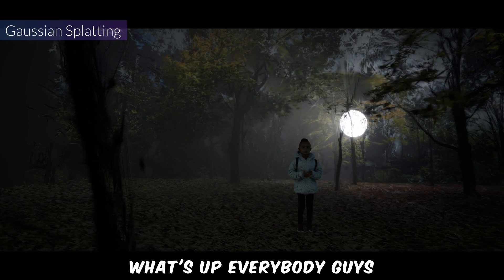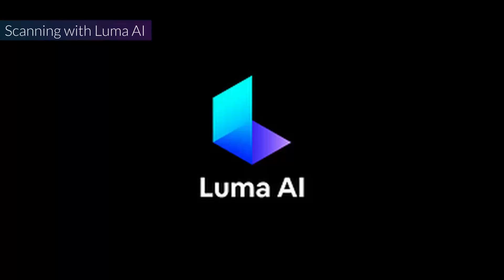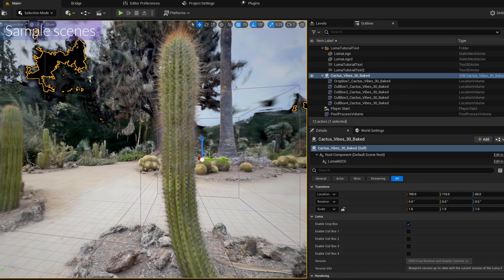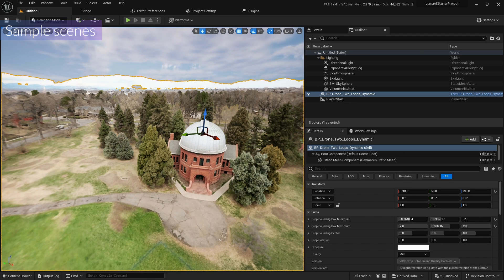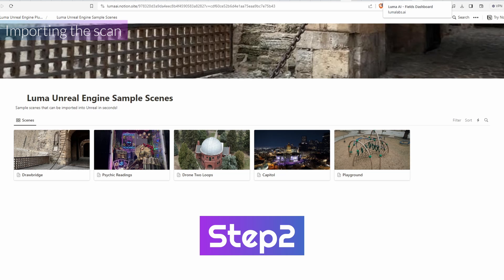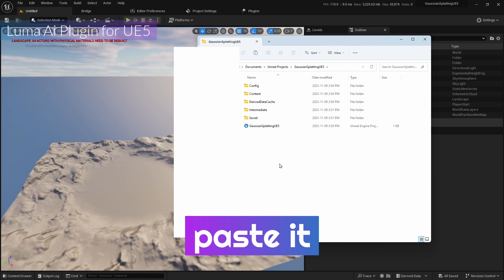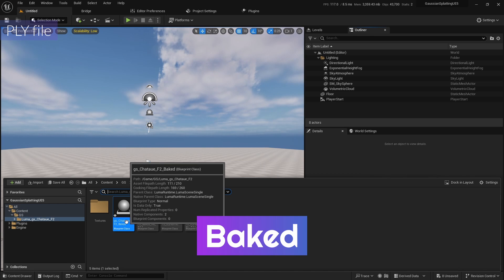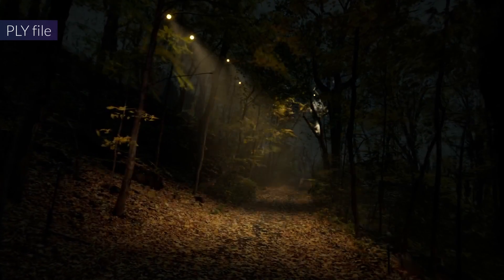Gaussian Splatting | Luma AI plugin for UE5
Chapter
0:00 Intro
1:41 Scanning with Luma AI
3:05 Sample scenes
7:20 importing the scan
8:08 Luma AI plugin for UE5
10:05 .ply file